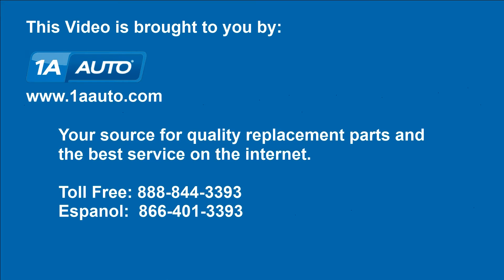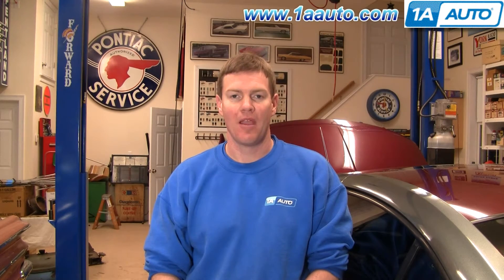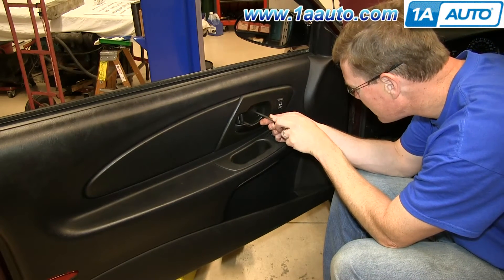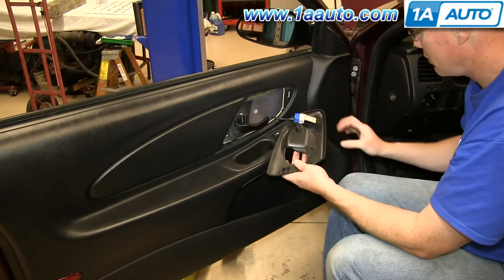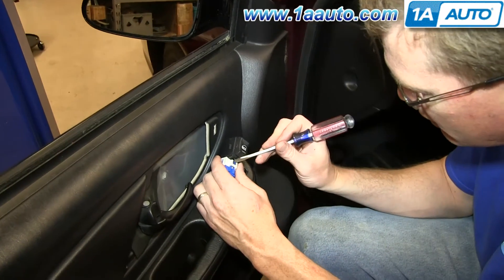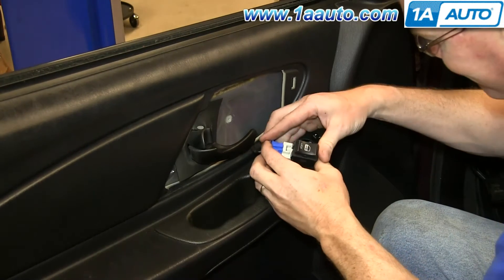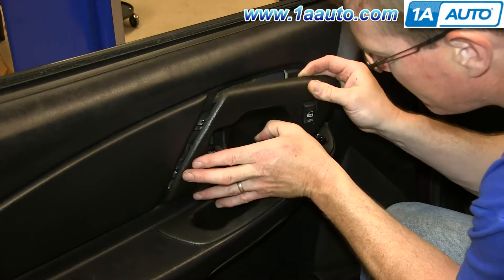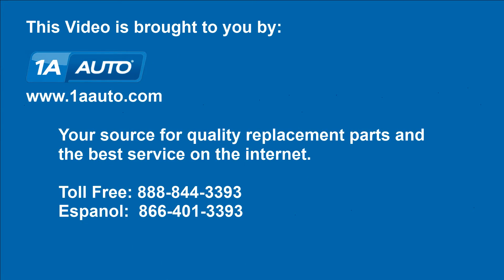How To Replace Door Lock Switch 00-07 Chevy Monte Carlo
1A Auto shows you how to repair, install, fix, change or replace a damaged, worn out, faulty or shorted power door lock switch. This video is applicable to the 00, 01, 02, 03, 04, 05, 06, 07 Chevy Monte Carlo

This process should be similar on the following vehicles:
2000 Chevrolet Monte Carlo
2001 Chevrolet Monte Carlo
2002 Chevrolet Monte Carlo
2003 Chevrolet Monte Carlo
2004 Chevrolet Monte Carlo
2005 Chevrolet Monte Carlo
2006 Chevrolet Monte Carlo
2007 Chevrolet Monte Carlo